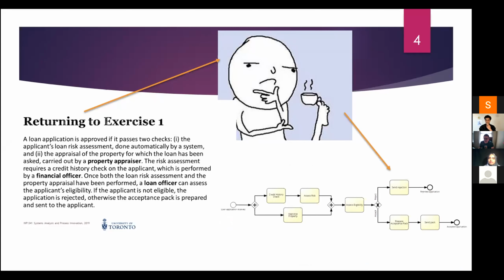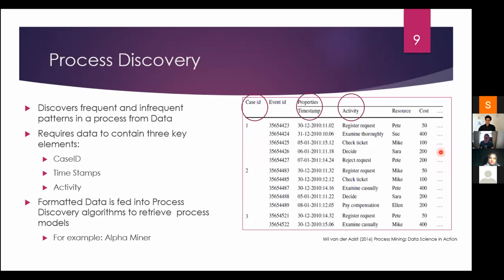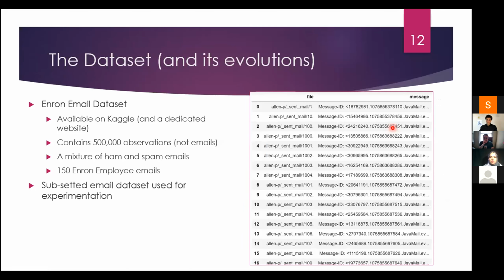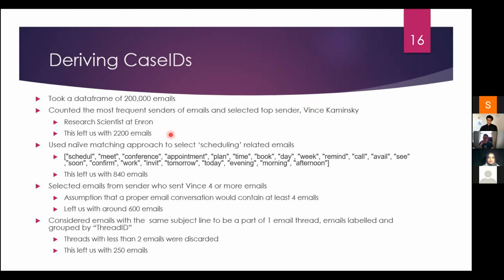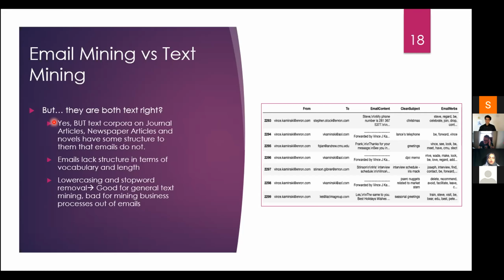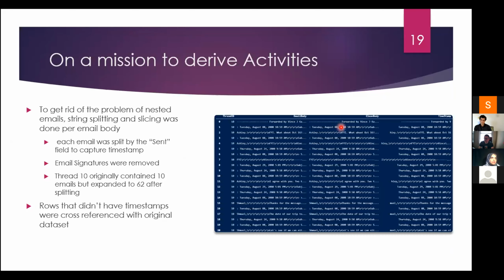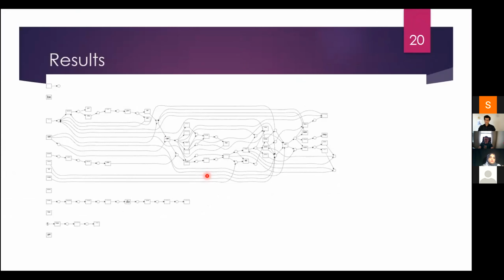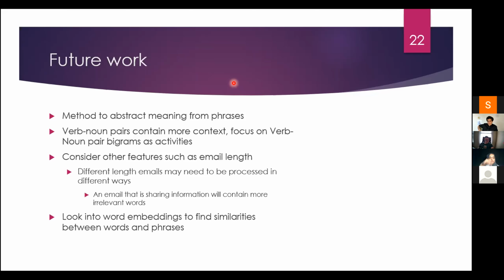Toronto Data Workshop - Faria Khandaker, University of Toronto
8 April 2021.
Faria is a 2nd year student of the Information Systems and Design Concentration at the Faculty of Information and is one of the co-hosts of the Toronto Data Workshop. She holds an Honour’s Bachelor of Science Degree in Anthropology and Human Biology from the University of Toronto Scarborough. Since starting her masters, she became interested in research related to data-driven decision making within organizations. Under the supervision of Professor Arik Senderovich, she is researching topics related to the application of Machine Learning within the field of Process Mining and exploring various methodologies for gaining insights from email driven business processes.
Faria will discuss Mining Process Models from Email Data.